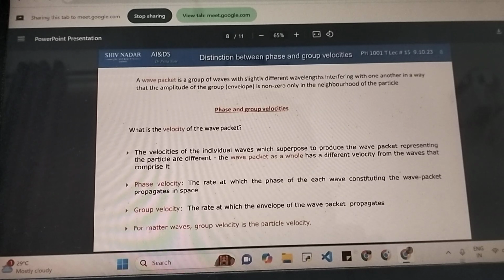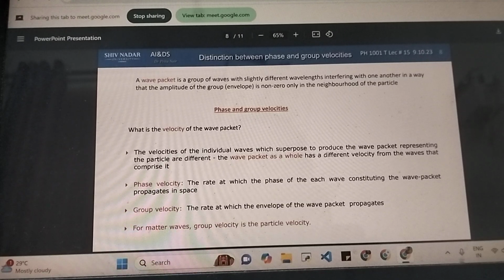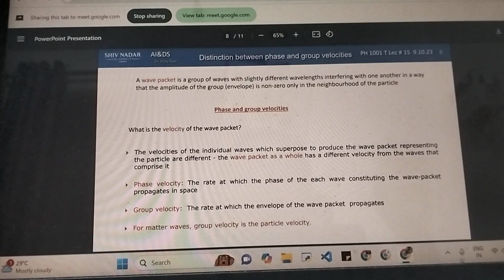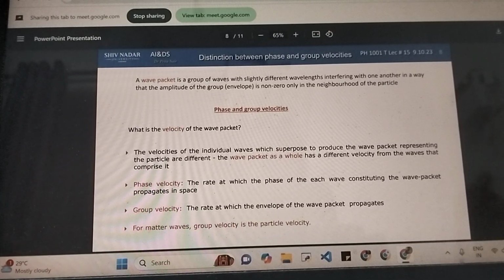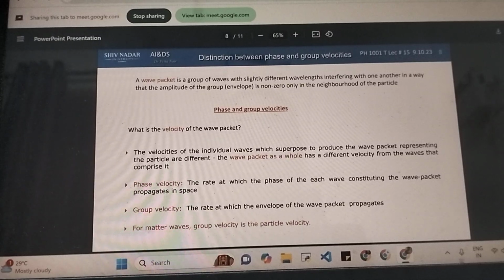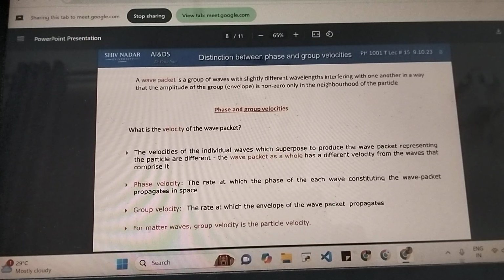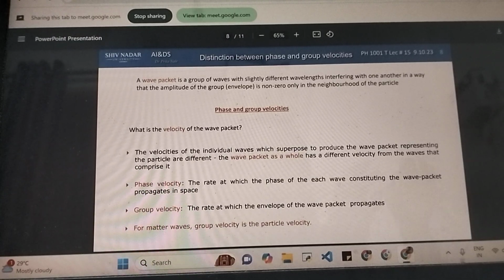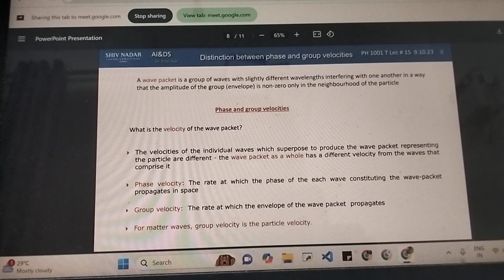Quantum Physics 16 • Phase Velocity vs Group Velocity